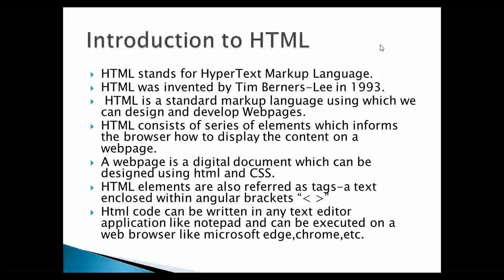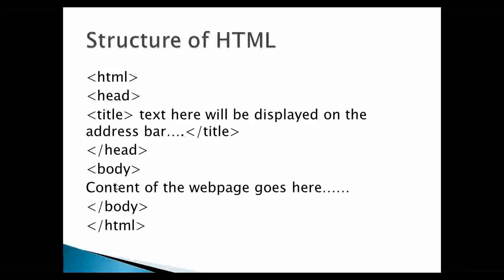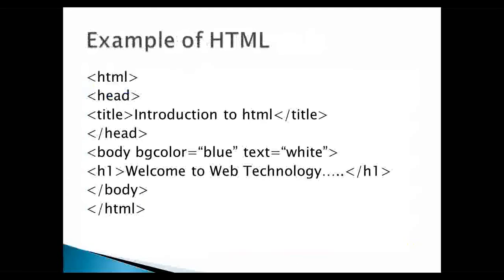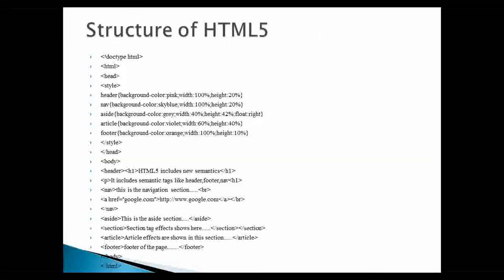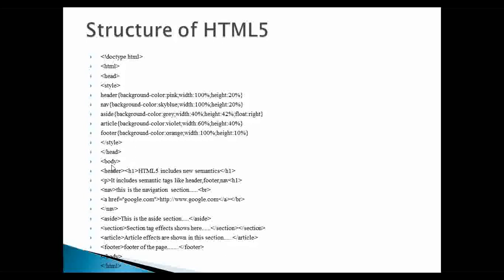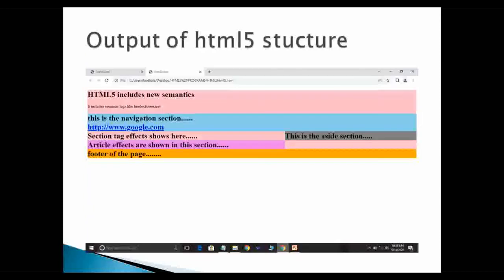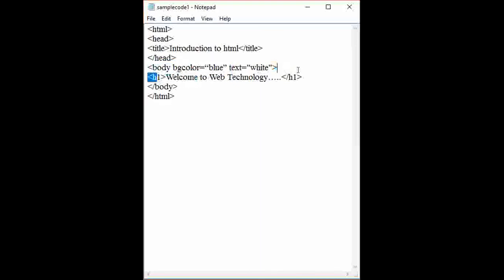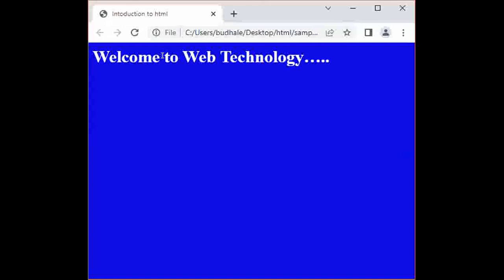An introduction to HTML and HTML5 structure with example